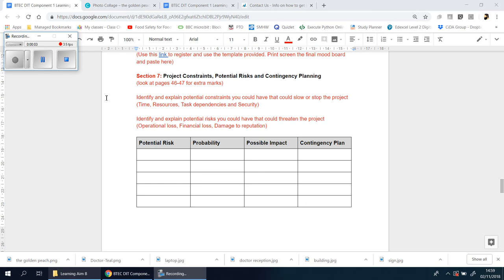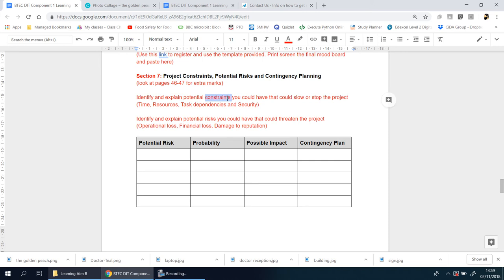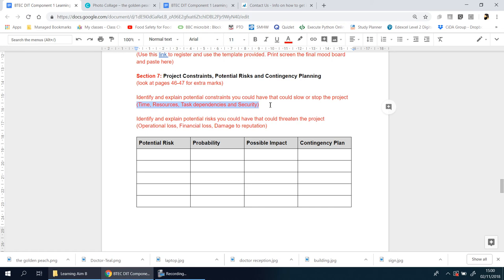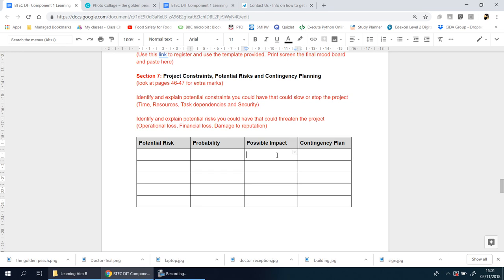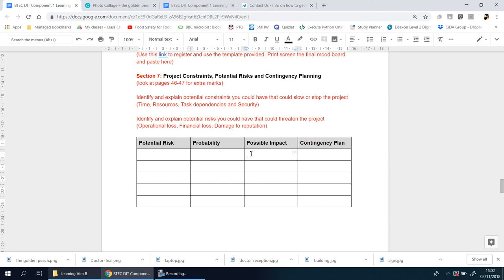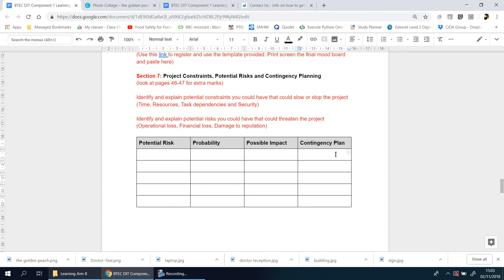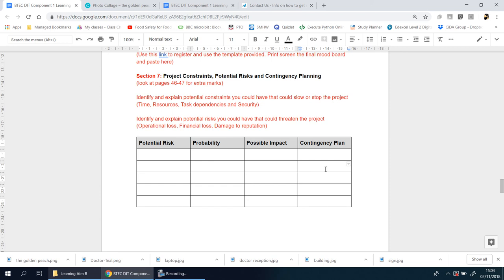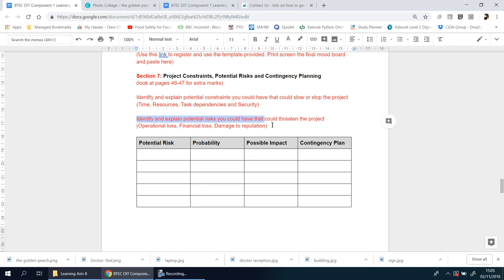8 Section 7